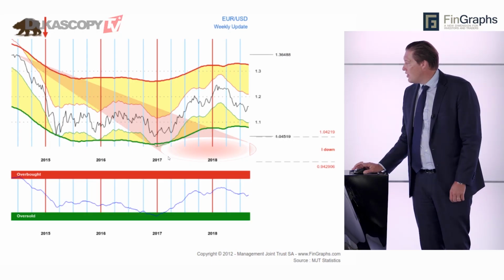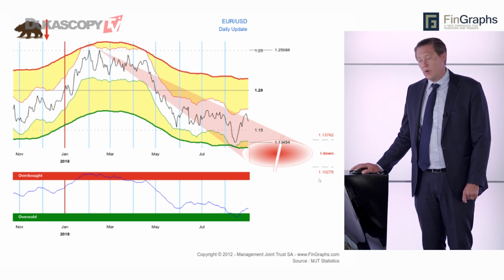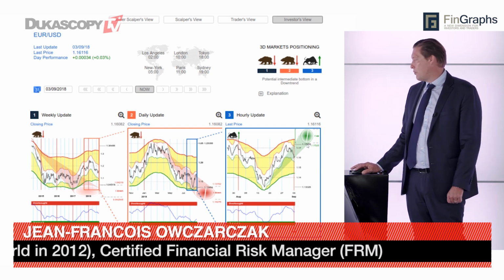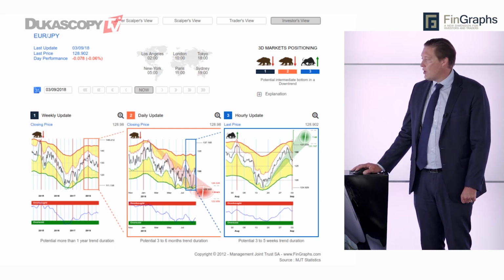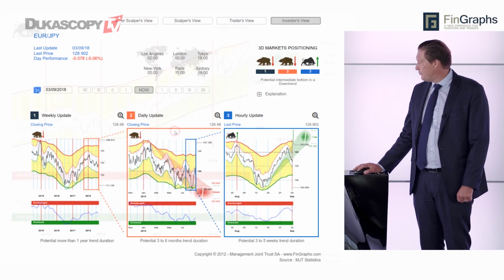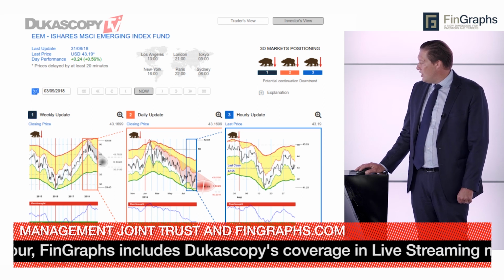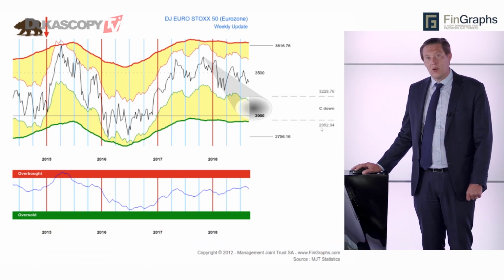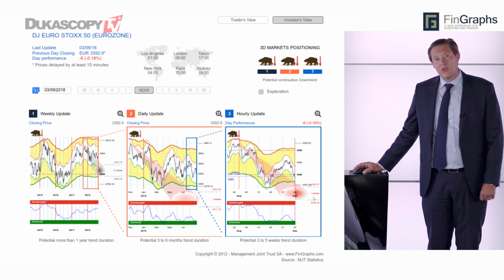Prepare For A Volatile Autumn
While Emerging markets and the Euro have been bouncing since mid August, we believe that negative dynamics should return during September and expect a challenging Autumn. From now, at the latest late September, we expect Emerging Markets to resume their downtrend, long with the EUR/USD and Commodities. The contagion effect should first affect European markets and then gradually US ones, Jean-Francois Owczarczak, Director, Management Joint Trust and FinGraphs.com.